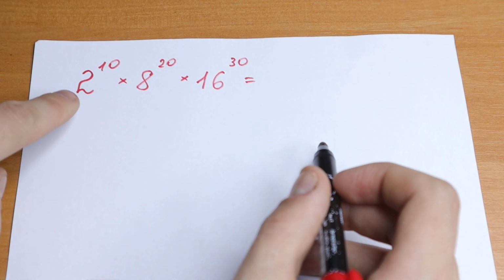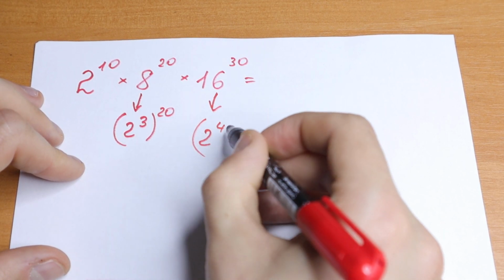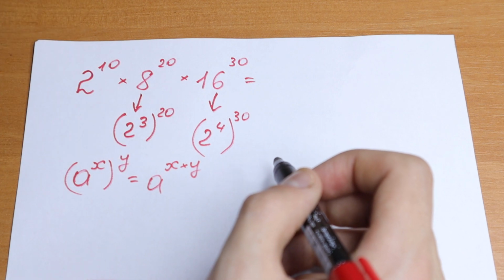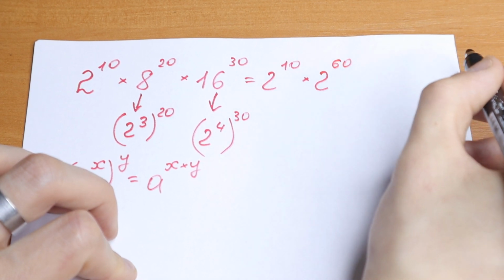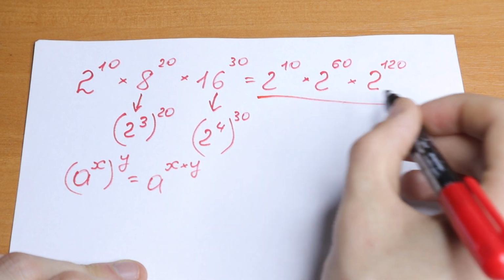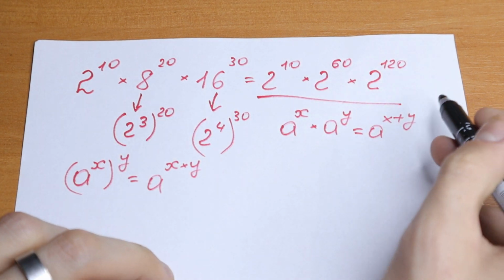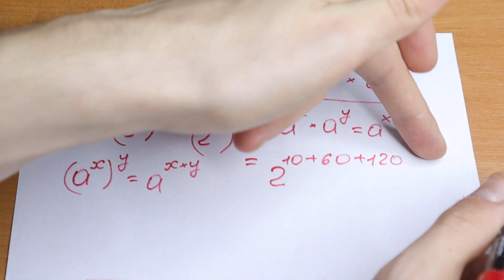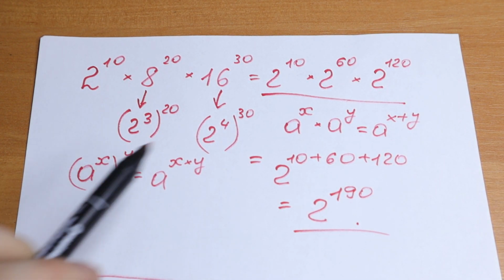The Hardest SAT Math Practice Problem with Radicals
Hello My Friend! Have a great day:) Interesting Algebra problem for You!